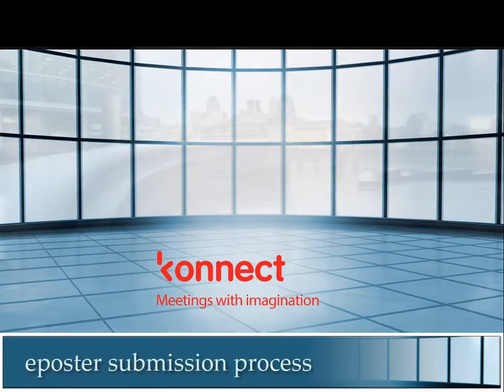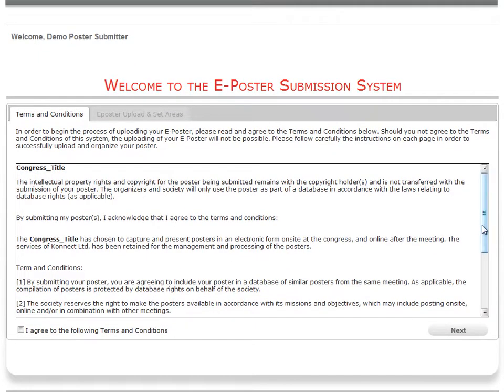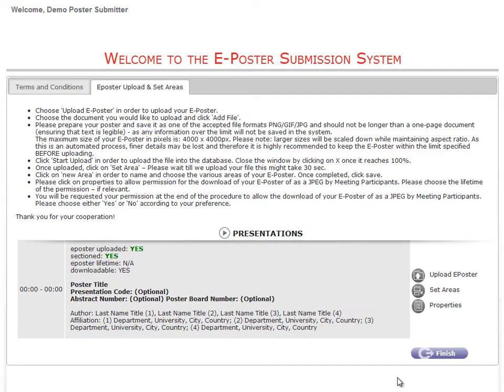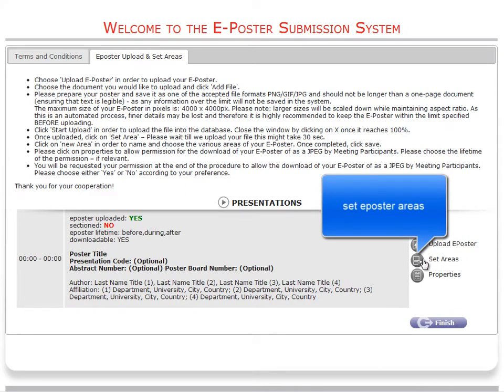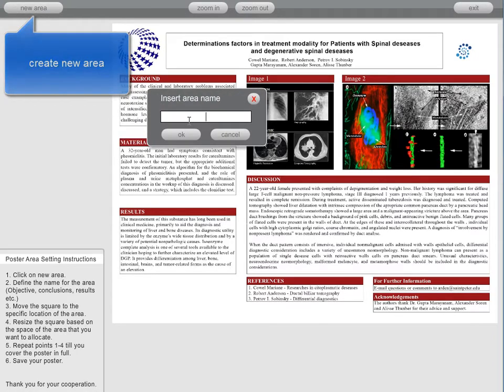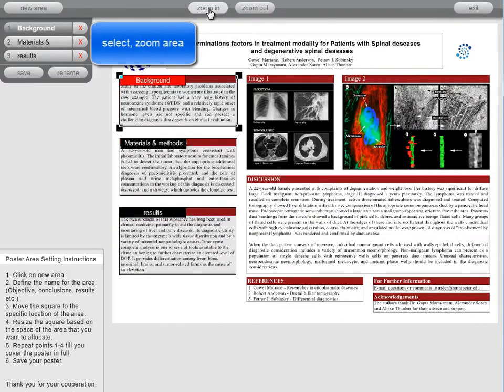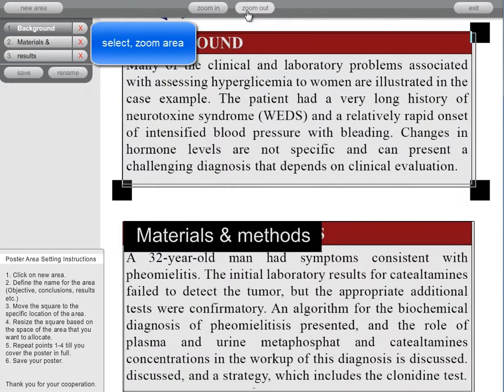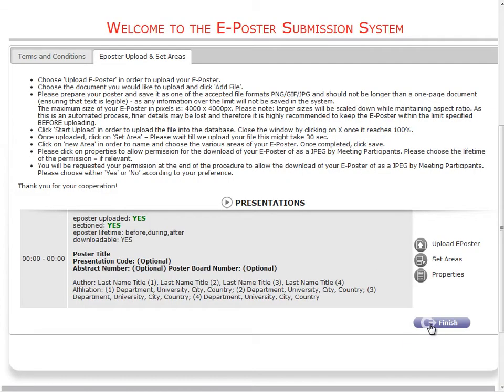ePosterMagix submission tutorial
Thank you for taking the time to watch this E-Poster submission tutorial!

In Step 1, you will need to enter the unique username and password given to you by email.

In Step 3, you will have the opportunity to update your demographic data and upload your photo. You will also be able to insert a biography and edit it at this step.

In Step 4, you can now upload your E-Poster and set the separate sections. Choose 'Upload E-Poster' in order to begin. Choose the document you would like to upload and click 'Add File.' Once the file is added -- you can still remove it by clicking the red minus sign on the right-hand side. Click 'Start Upload' in order to upload the file into the database. Once uploaded, click the 'x' on the right-hand top corner in order to continue with the process. Click on 'Set Area' and then 'new section' in order to name and choose the various sections of your E-Poster. Once completed, click save.